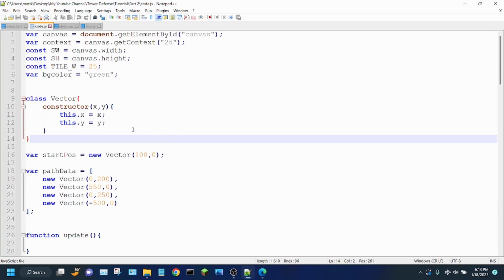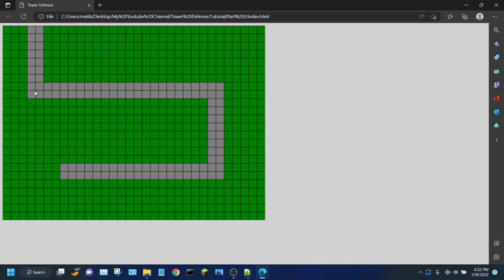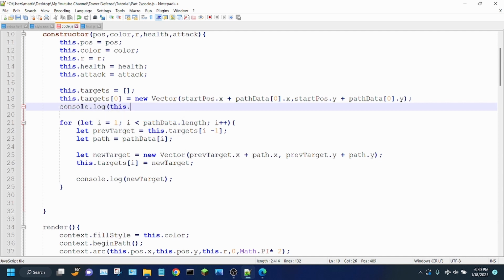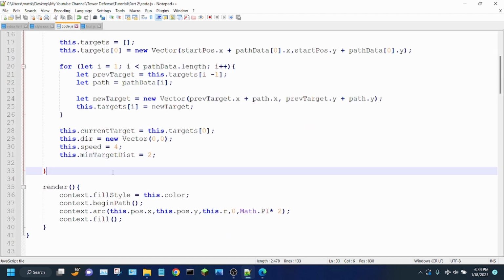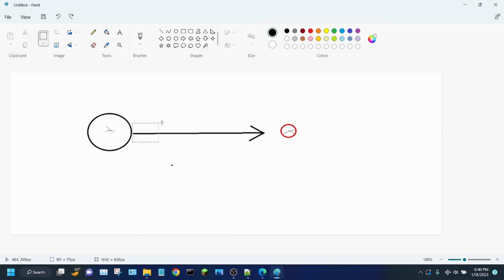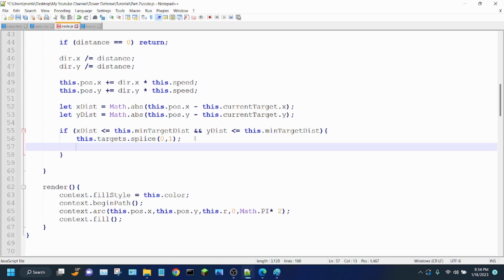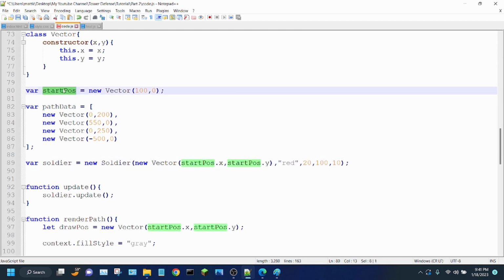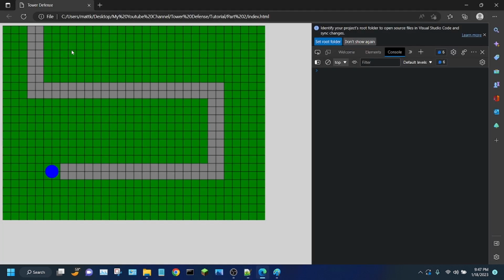Coding Tower Defense In HTML Canvas | Part 2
In this tutorial, I show you how to add AI units to your tower defense game.

Here is a video where I explain vectors (watch the first 5 minutes):